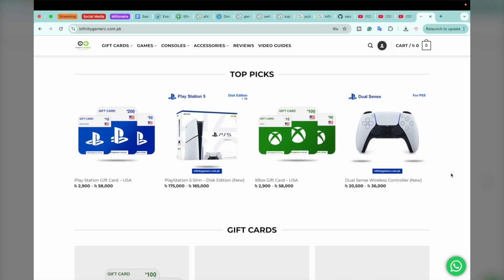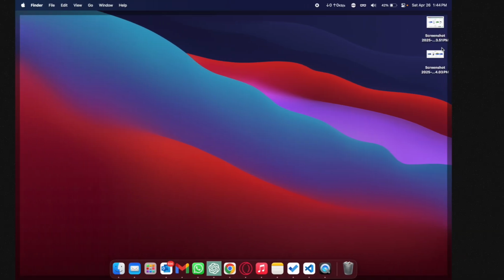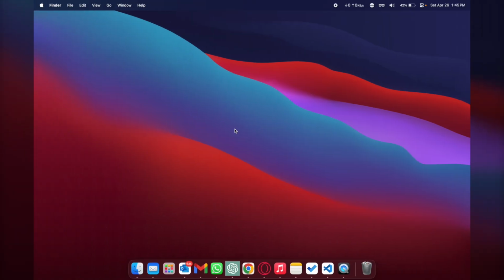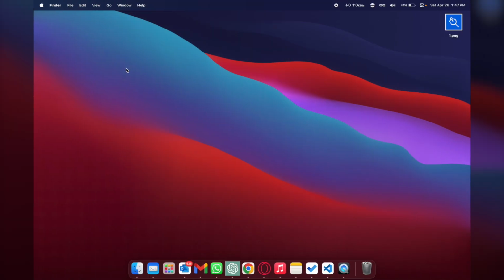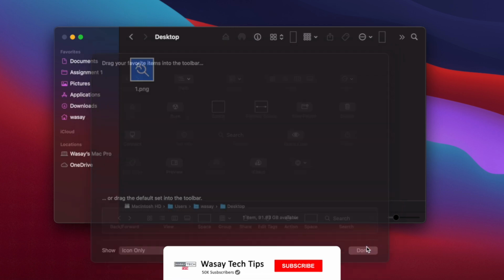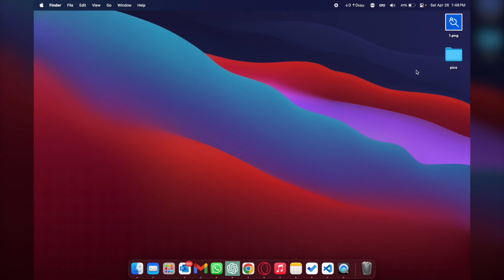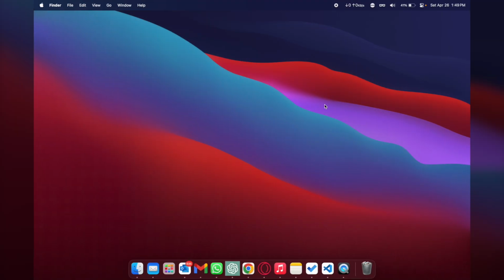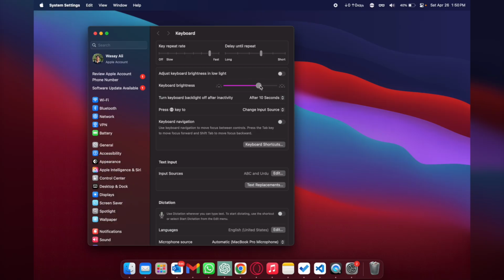5 Useful MacBook Tips & Tricks in 2025 ✅ 🚀 | 5 Key MacBook Tips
5 Useful MacBook Tips & Tricks in 2025 ✅ 🚀
5 Key MacBook Tips

🔧 Gear that I use:
🔨 Primary Camera:   Sony a6400
🔨 Lens:   Sigma 18-50mm f/2.8
🔨 Secondary Camera:   iPhone 11 Pro
🔨 Microphone:   DJI Mic

⏱ Timestamps
00:00  Intro
00:27  Tip 1
00:59  Tip 2
01:41  Tip 3
02:22  Tip 4
02:58  Tip 5
03:32  Outro
tags
mac,
macbook,
macbook tips,
macbook tricks,
macbook tips and tricks,
mac tips,
mac tricks,
5 mac tips